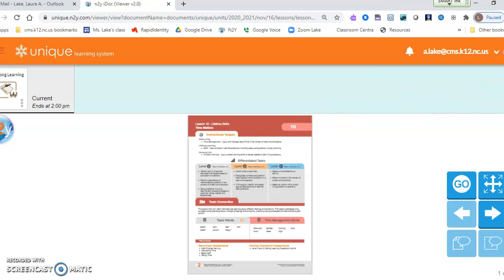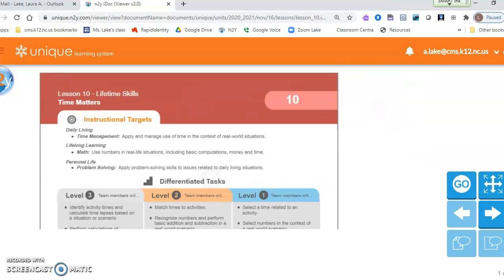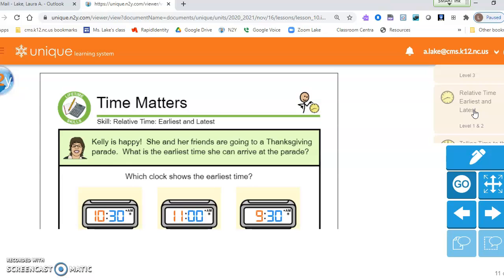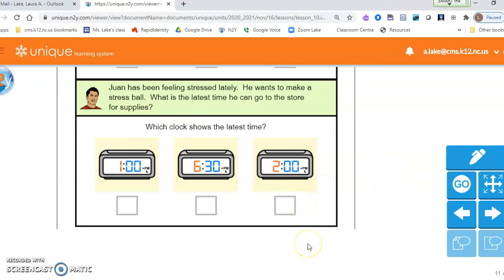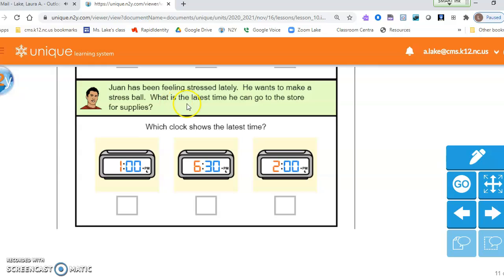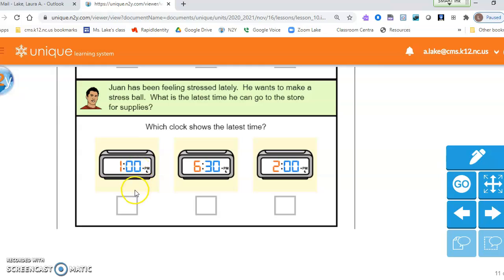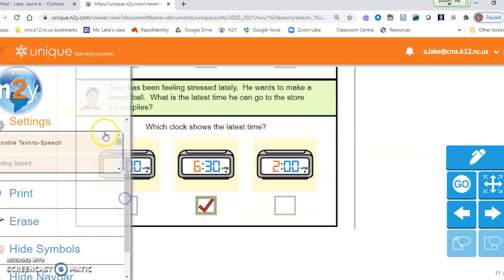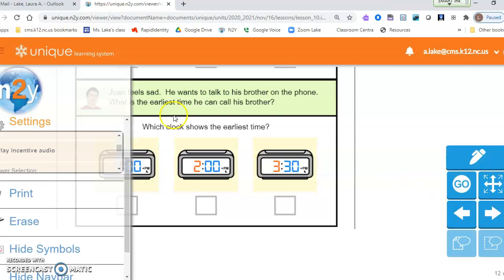ULS Time lessons